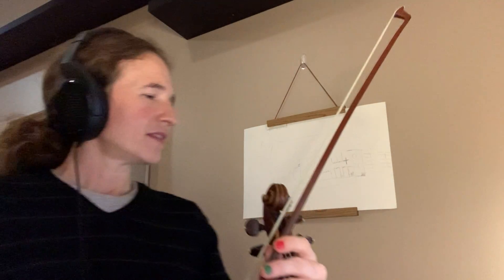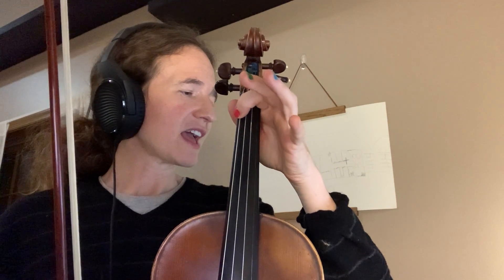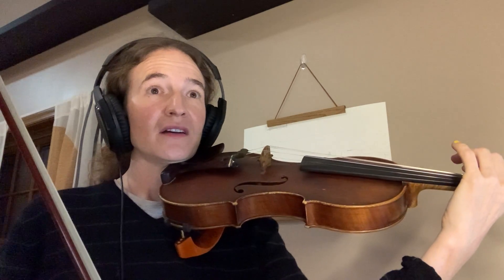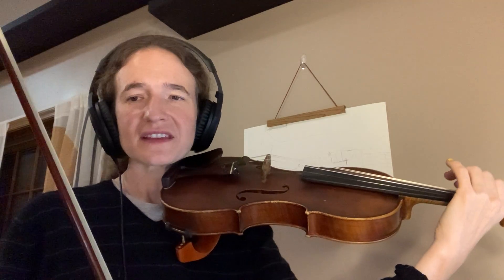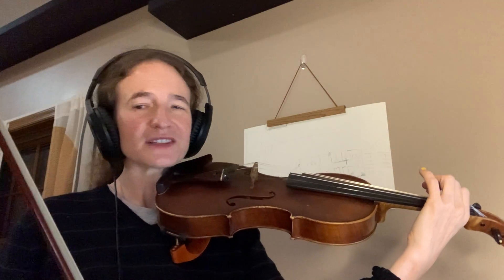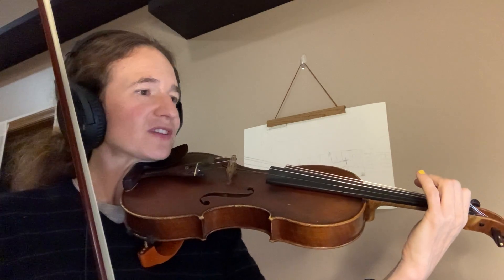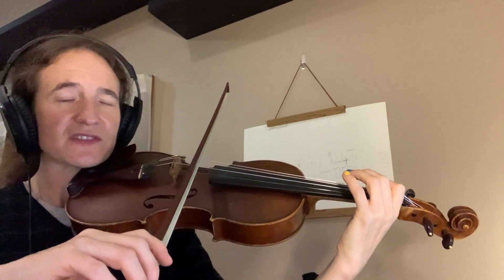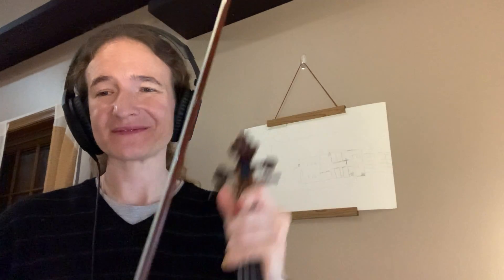Fantasia on a Theme from Thailand except, part 2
Ms 32-34 of violin II part of Fantasia on a Theme from Thailand by Richard Meyer.